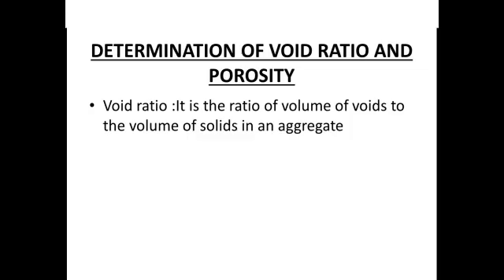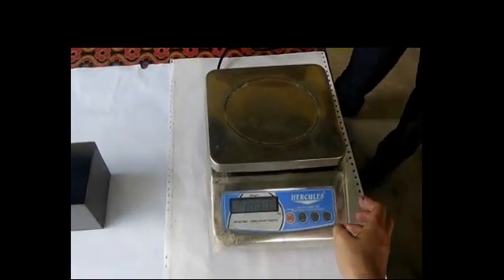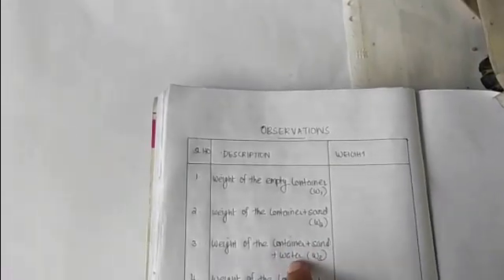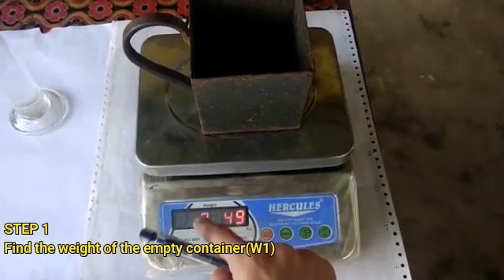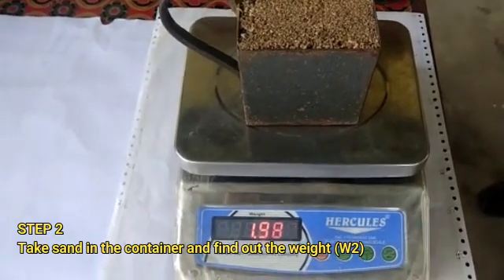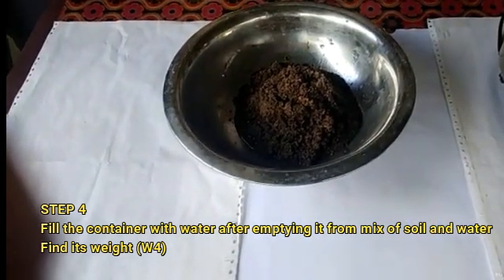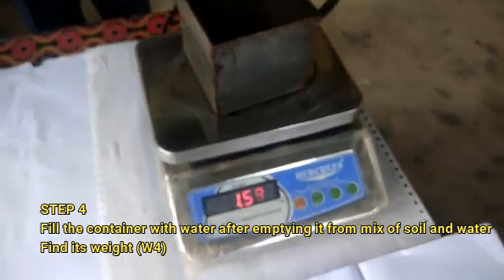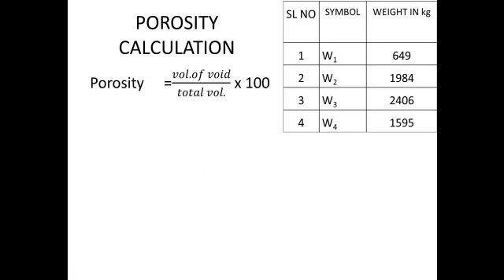DETERMINATION OF VOID RATIO & POROSITY GEOTECHNICL ENGINEERING LABOROTORY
FOR FIFTH SEMESTER DIPLOMA IN CIVIL ENGINEERING